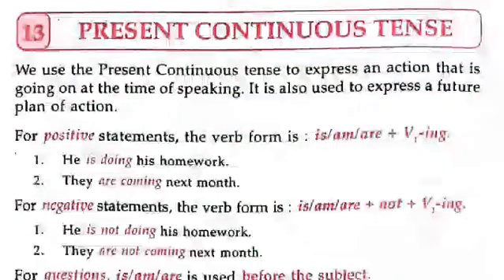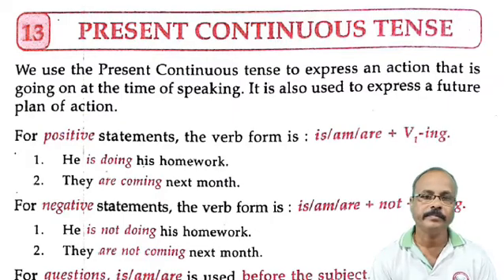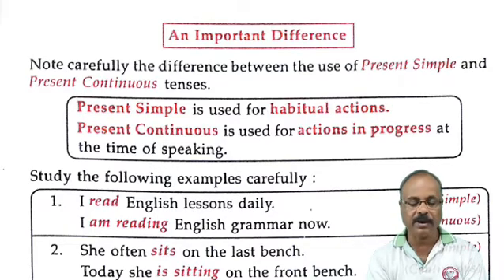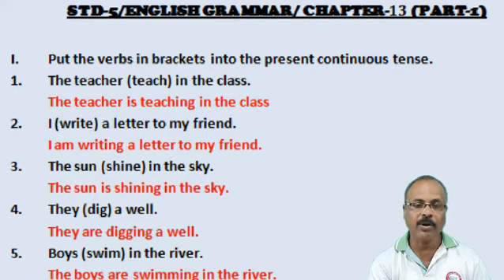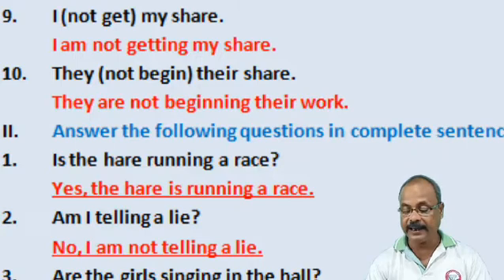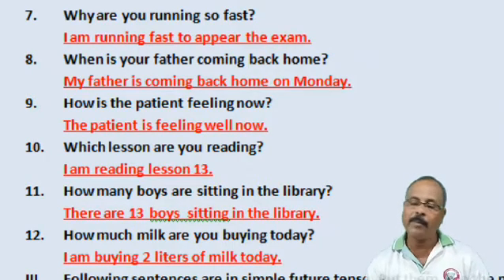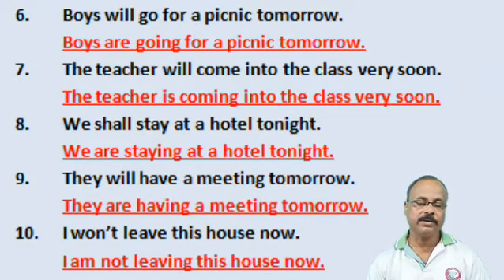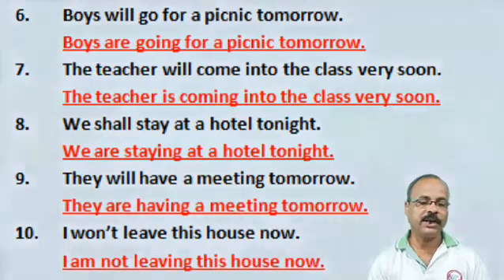HOLY FAITH /CLASS -5/ ENGLISH GRAMMAR AND COMPOSITION/ Ch-13/ (Part-1) Present Continuous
STD-V/ ENGLISH GRAMMAR AND COMPOSITION/ Ch-13/ (Part-1) Present Continuous
NABIN SAMANTA.
Hi, I AM NABIN SAMANTA